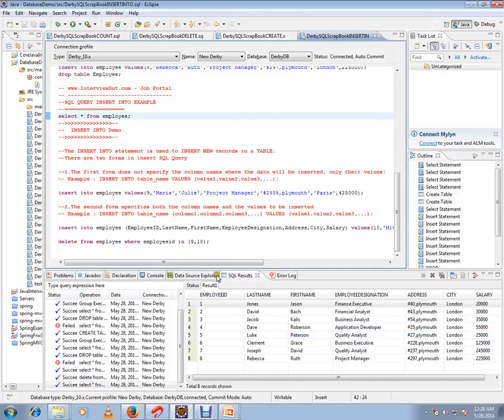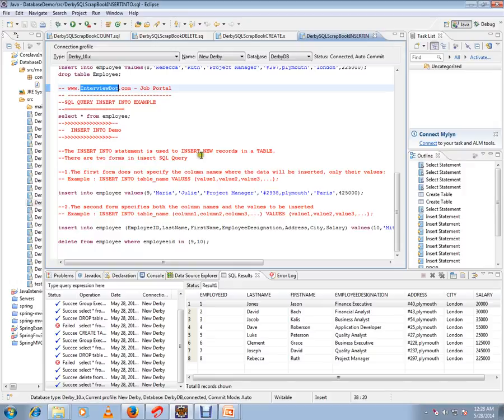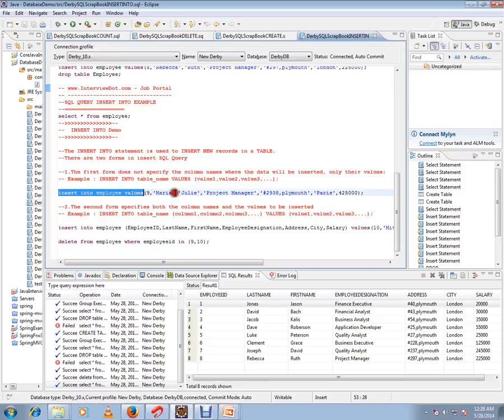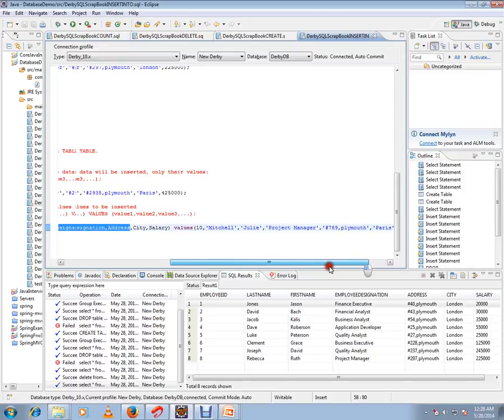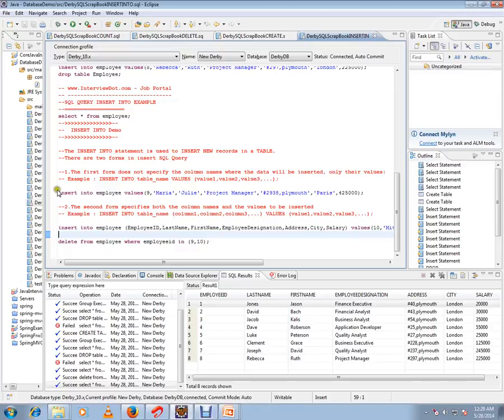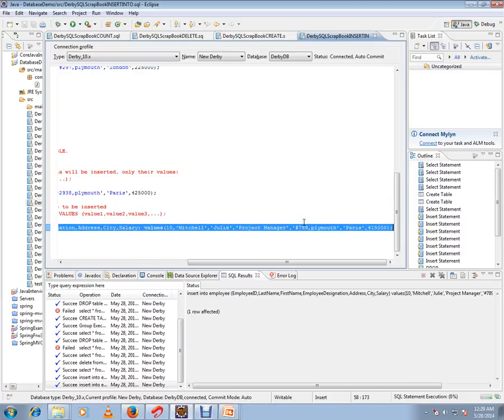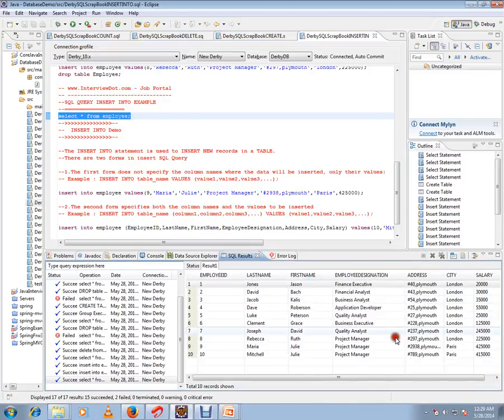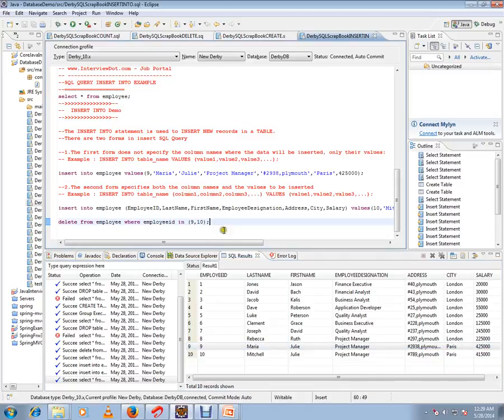SQL INSERT INTO DEMO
to get notifications. SQL INSERT INTO DEMO